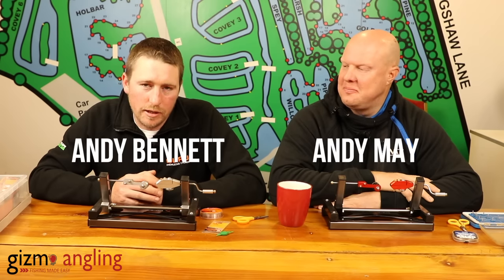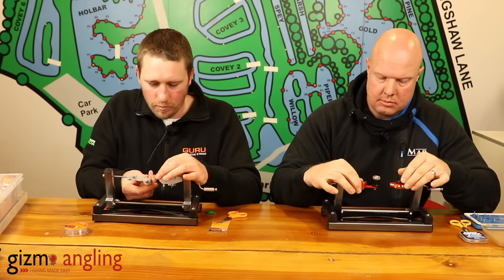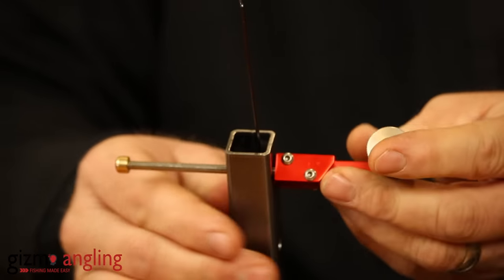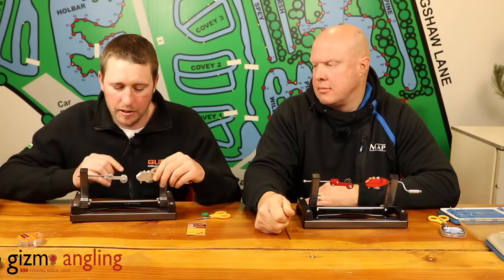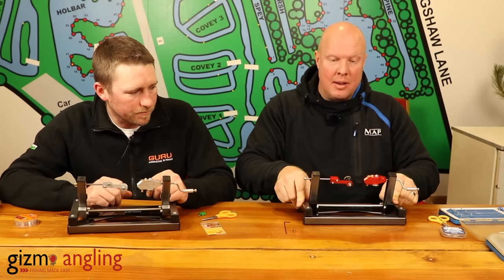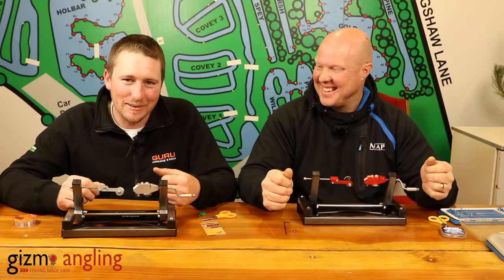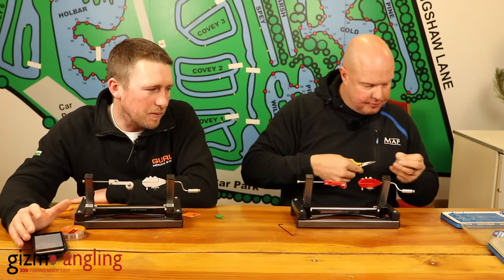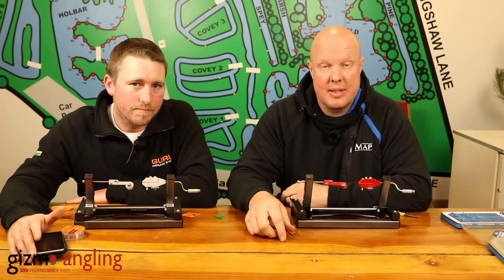Andy May and Andy Bennett demoing the ZT PRO Hooktying station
Want to see what all the fuss is about. We have two of the countries finest anglers Andy Bennett and Andy May who will show you how to use the ZT Pro and go over the features and benefits.